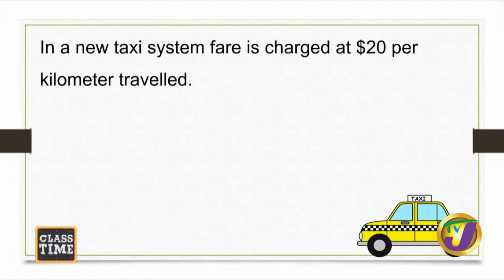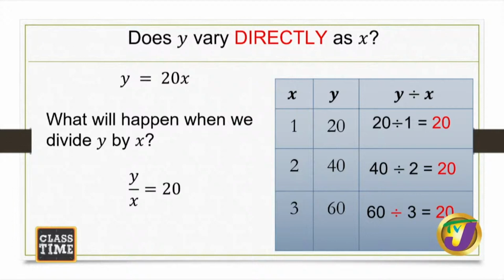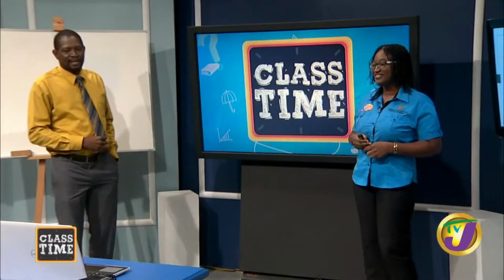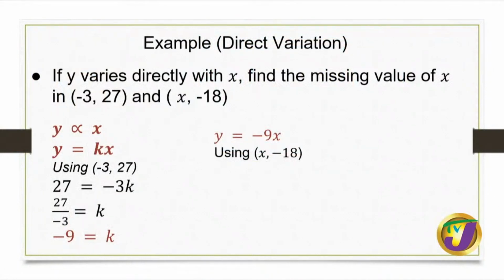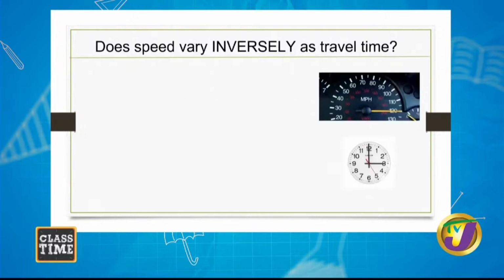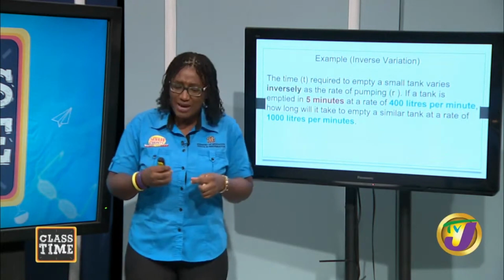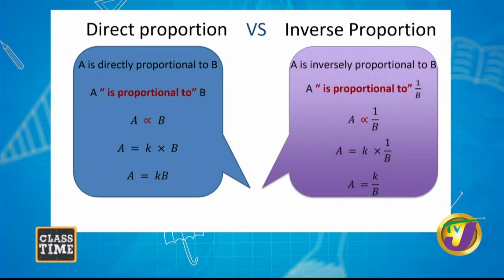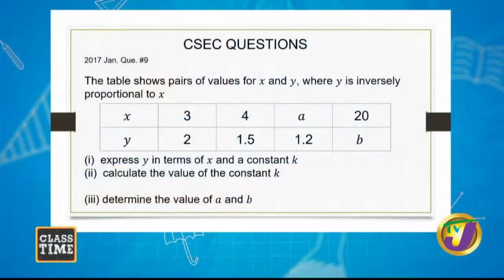CSEC Mathematics Direct & Inverse Variation